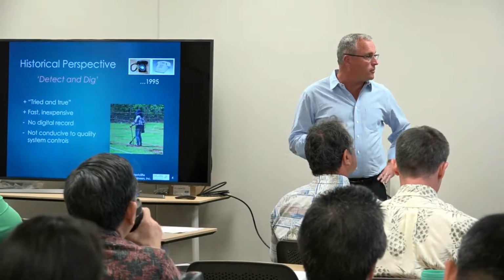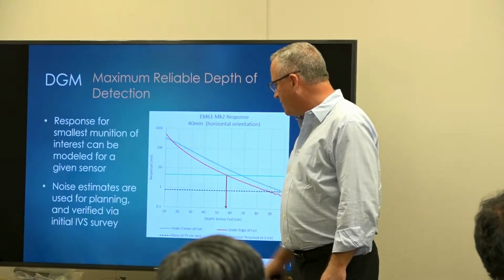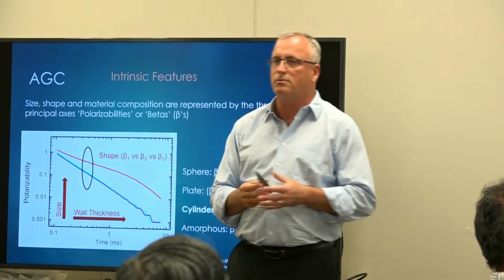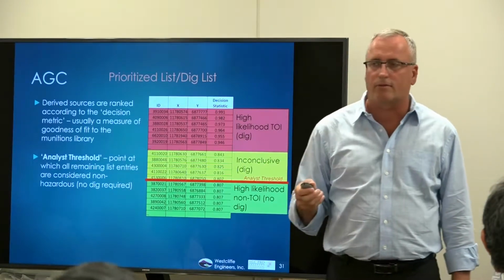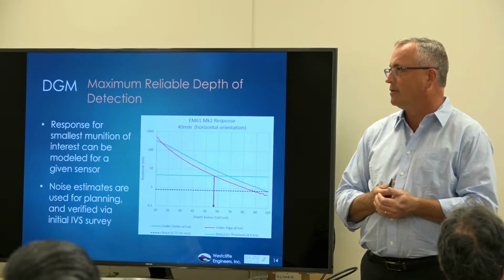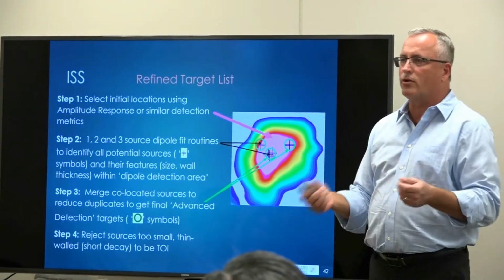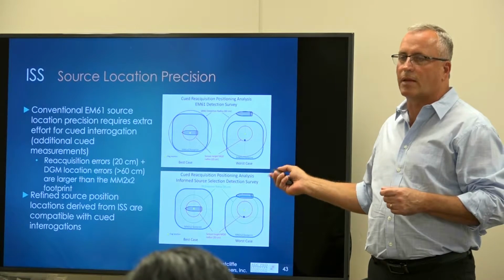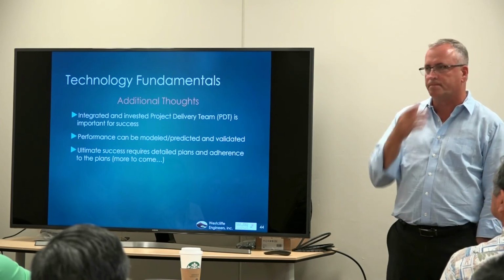UXO Training Workshop 4 - Fundamentals of UXO Technology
Fundamentals of UXO Technology
Part 4 of HDOH HEER UXO Training Workshop -Fundamentals of Munitions Response, conducted March 27-28, 2018 by Jeff Swanson/Westcliff Engineers.